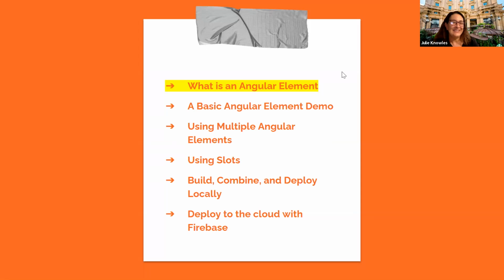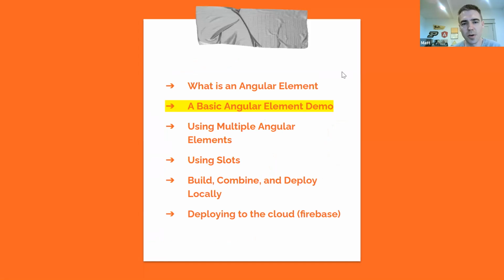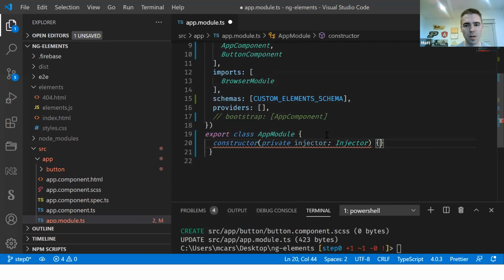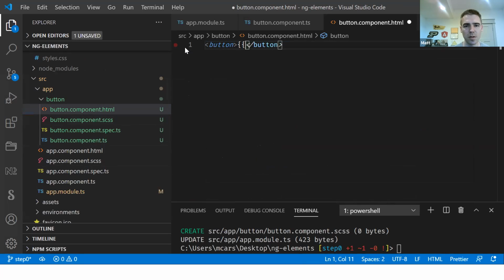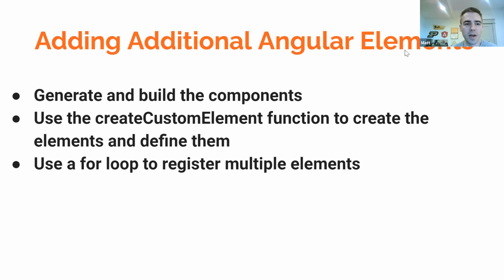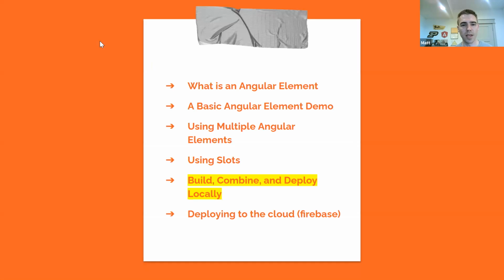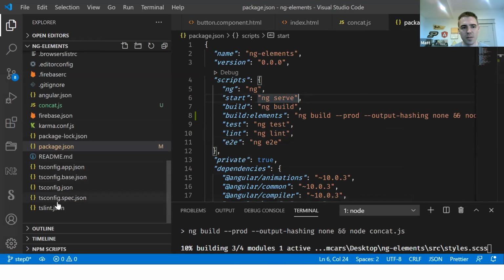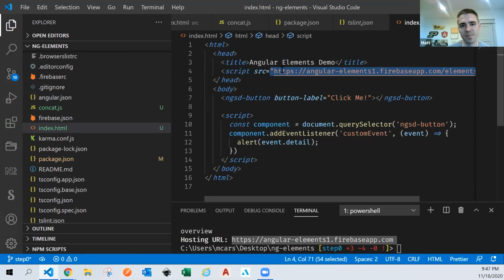Introduction to Angular Elements – Use your Angular Components in Any Framework!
Speaker: Matt Carson